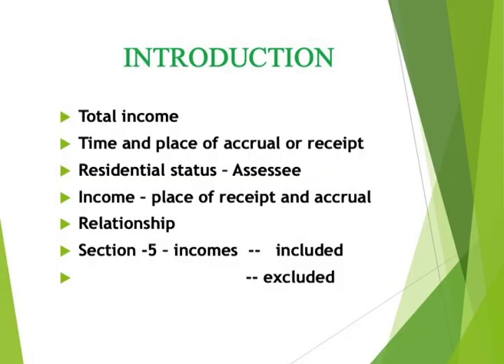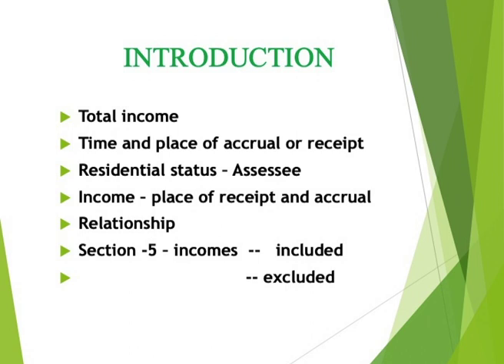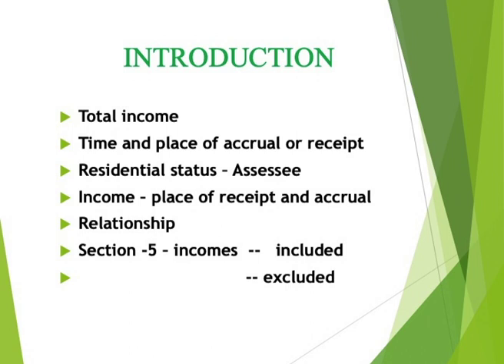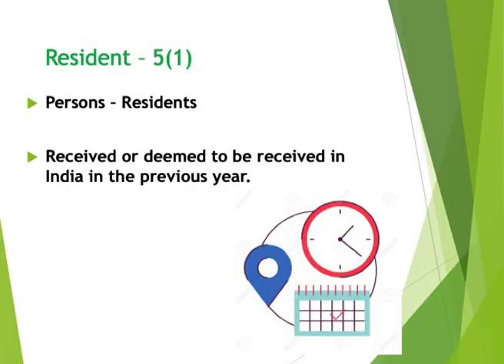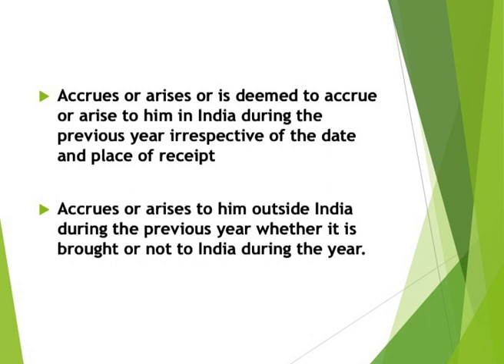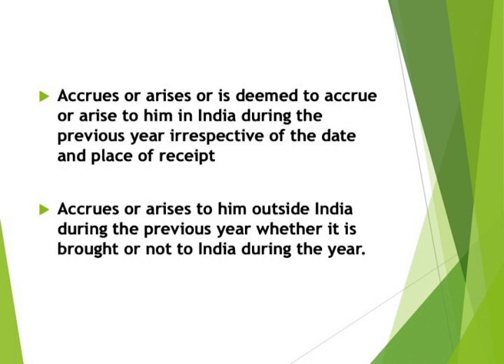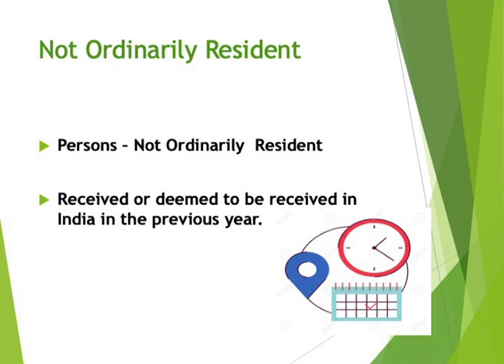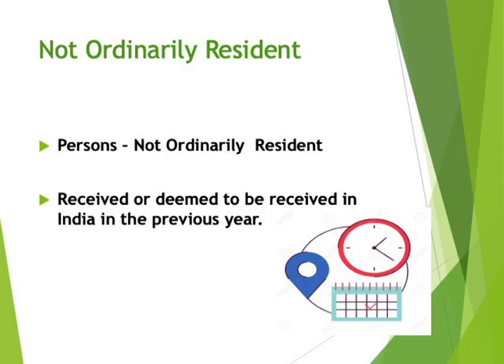BRAOU B.Com Vth Sem - Incidence of Tax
Year-
Semester-
Subject-
Title-
Expert-
Course Code-
Block No-
Course Name-
Unit No-
Unit Name-